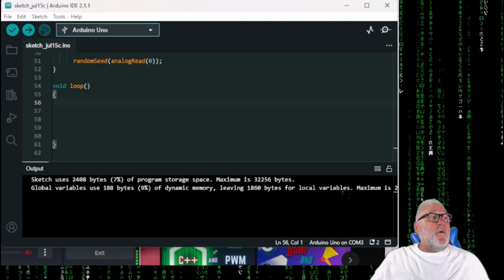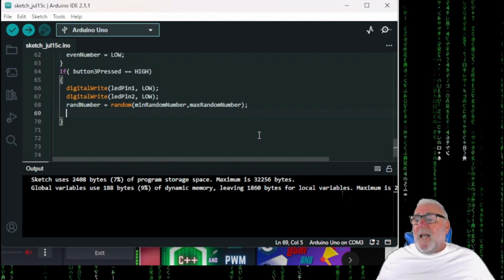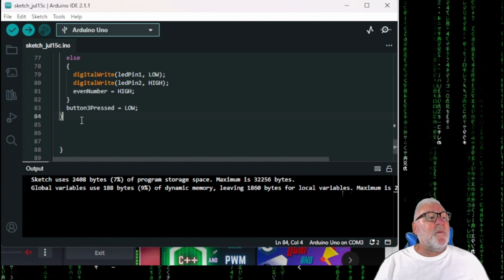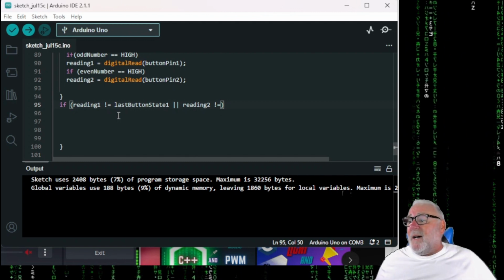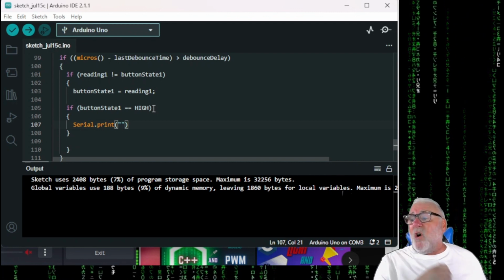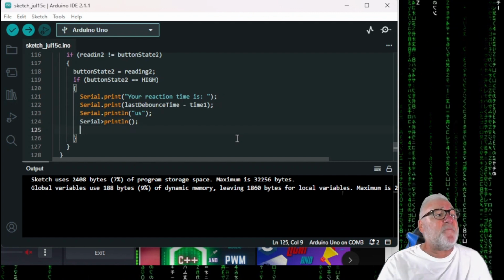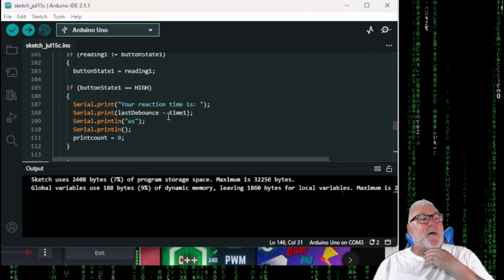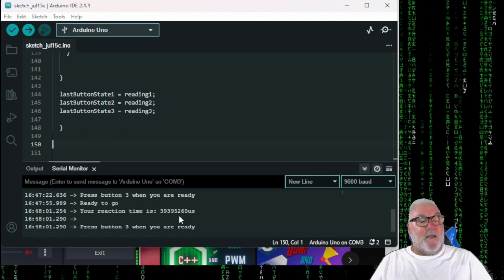How To Measure Reaction Time (configuration: Part 3)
In this video: Using the Arduino we will complete the configuration of a time reaction test. This configuration is in two parts because it is quite long.

When the configuration is complete we will take the reaction speed test.